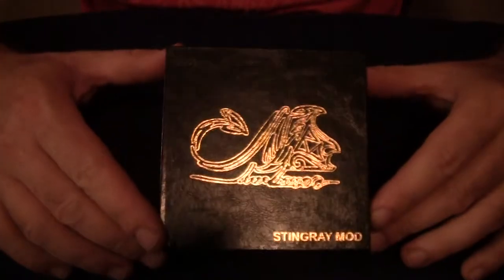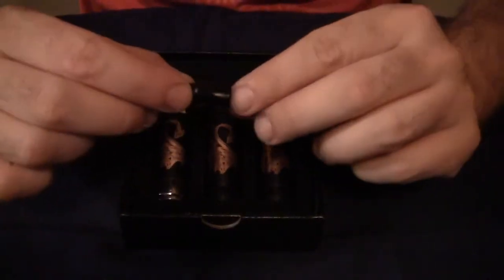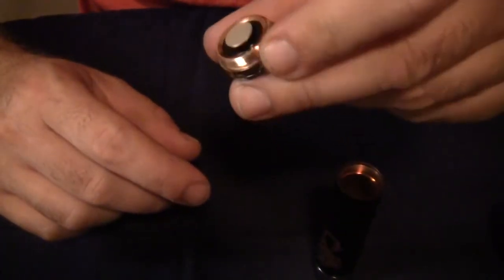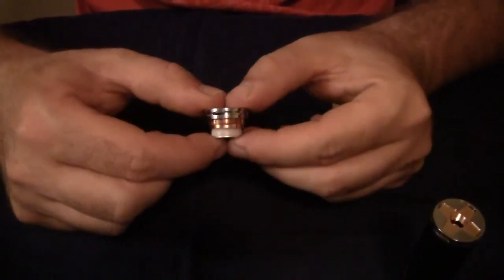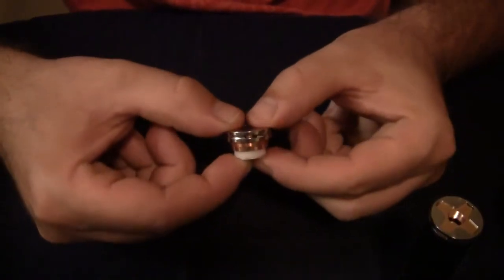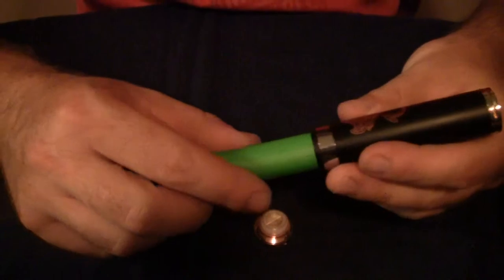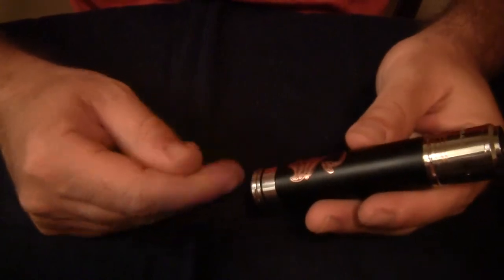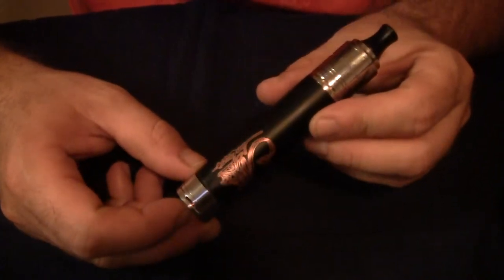Black Copper Stingray Clone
This is the black copper stingray clone that I purchased from butt out and vape, in Barrie Ont.
I'm still a little iffy on the maufacturer... but that does nothing to take away from the fact that this mod is a solid performer.